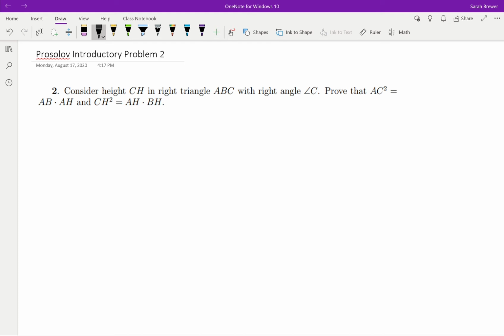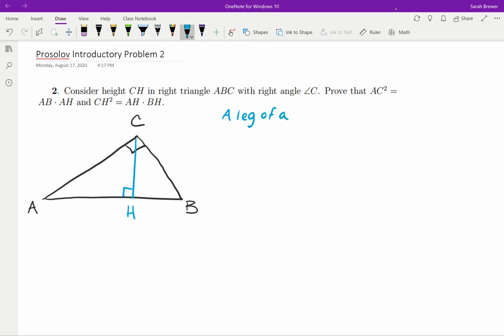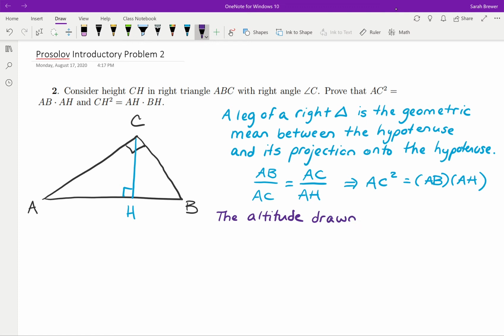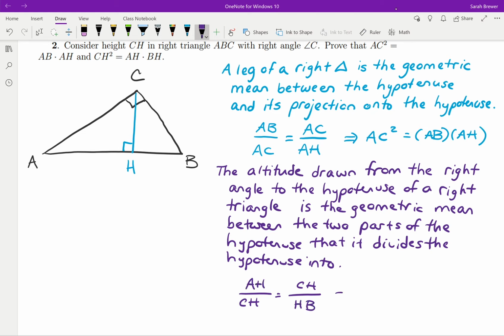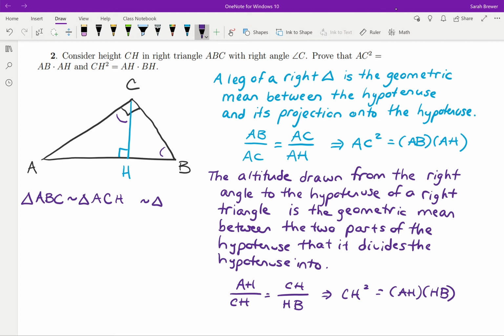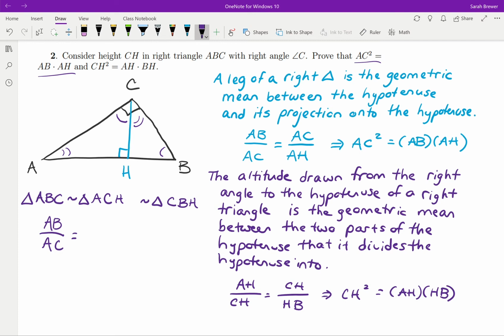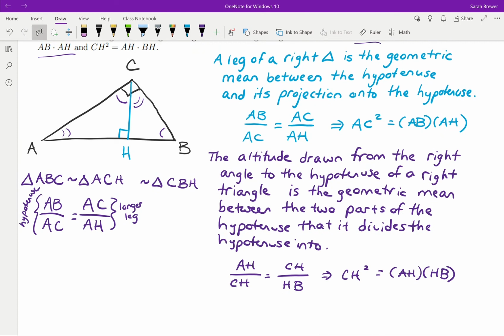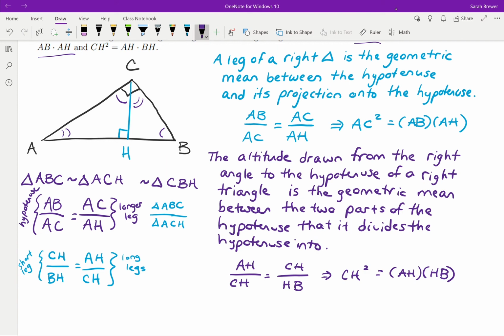Advanced Geometry Similar Triangles Prasolov Ch 1 Problem 2